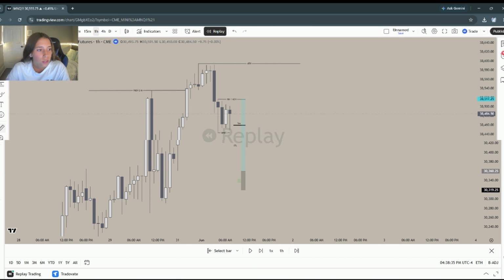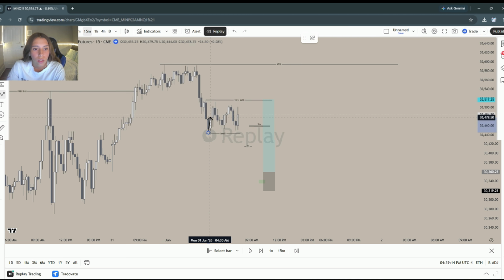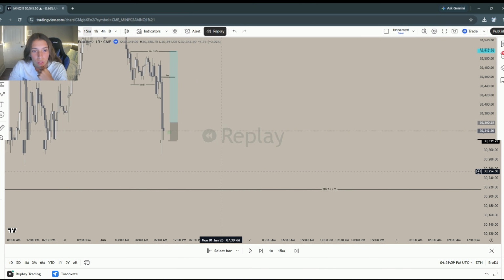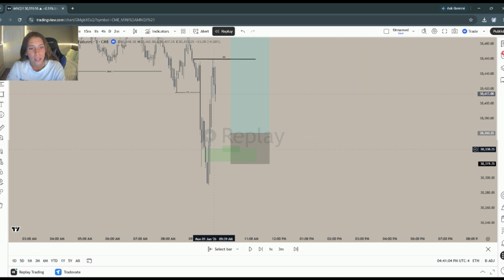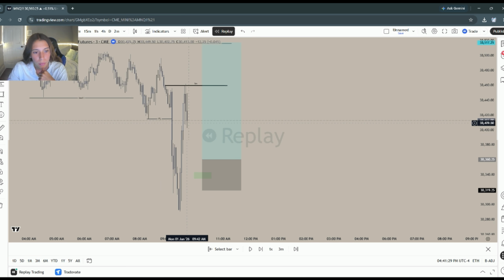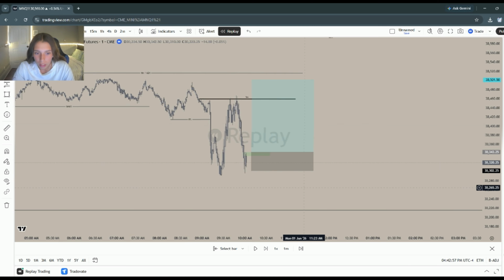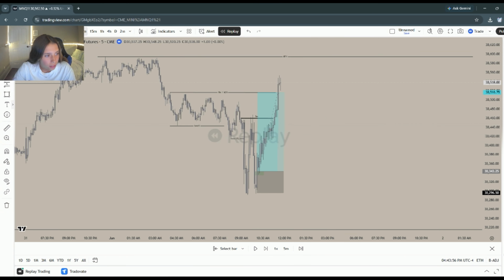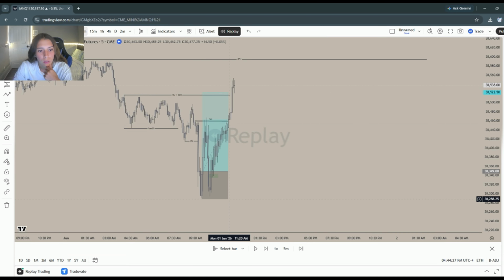Trade Recap (PDI MODEL)